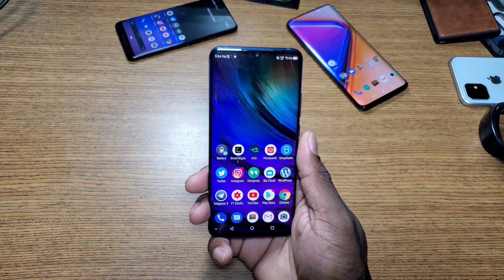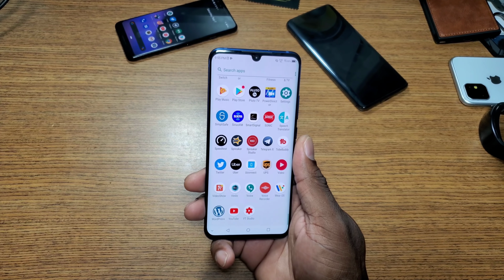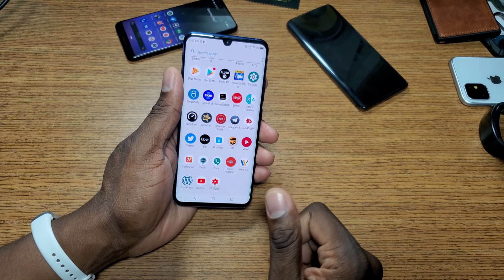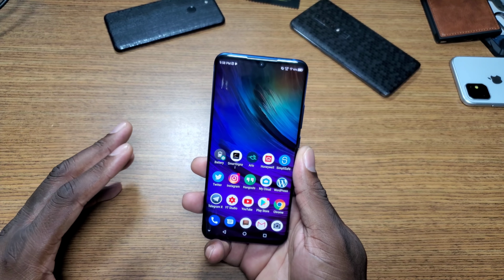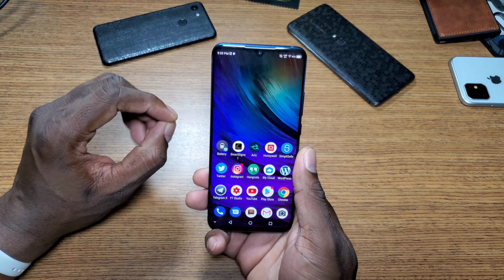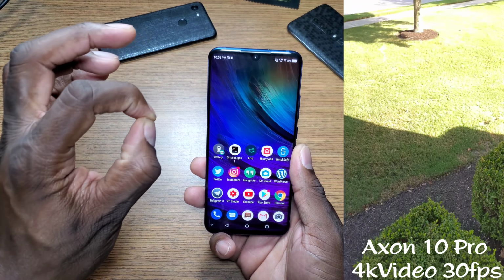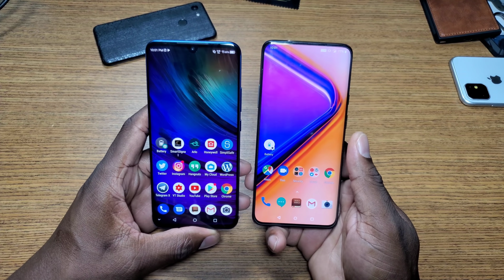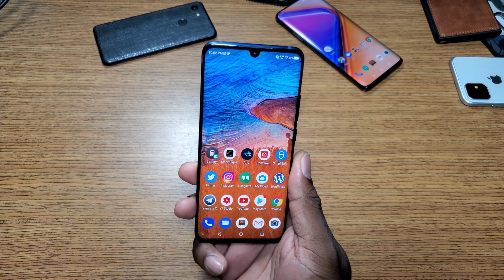We needed this phone to be made! ZTE Axon 10 Pro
Axon 10 Pro Specifications

Design:

3D curved glass on front display and back cover
High strength aluminum alloy frame
Non-porous design on back for smooth rear camera housing
7.9mm total thickness
Memory:

Qualcomm® Snapdragon™ 855 Mobile Platform ensures fast response times, smooth multitasking and provides a great user experience
8GB RAM + 256GB ROM, or
12GB RAM + 256GB ROM
Micro SD (up to 2TB)
Screen:

The Axon 10 Pro is the first smartphone to integrate AMOLED and touchscreen into curved display
Corning ™ Gorilla Glass on front and back of device
"Chip on Pi" enables the device to have a reduced bottom bezel and a larger screen and provides more antenna room under the display for a stronger network signal
92% screen-to-body ratio*
6.47" FHD (2340 X 1080)
Sensors:

Facial recognition
RBG sensor to adjust temperature of screen indoors, outdoors, or in reading mode
Software:

Stock+ OS and major Android update scheduled
App launch intelligence
Apps load 30% more quickly
AI enables "anti-aging" and "memory optimization" that the Axon 10 Pro make the device run faster and more consistently
F2FS: a modern file system designed to optimize storage and memory
Triple Rear Camera:

Zoom: 8MP Telephoto Camera; Super Night view
48MP; f/1.7, 6P lens, 1.6um
20MP 125° Wide angle
3x optical; 20x digital zoom
Dual LED-Flash pack
Bokeh; 20MP AI portrait bokeh
AI Portrait Lighting Adjustment; AI Motion Capture; AI scene recognition; Supports Google Photos

J. Williams

Canon EOS SL3

Canon 24mm lens

Canon 10 to 18mm lens

Neewer Mini Tripod